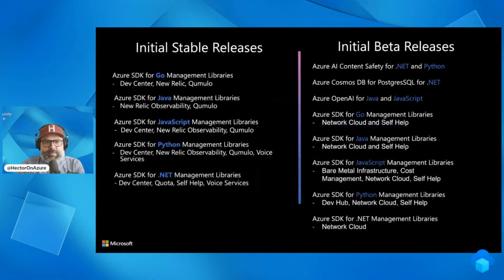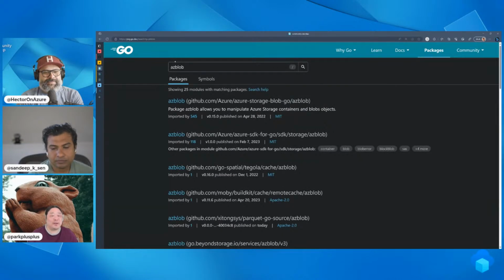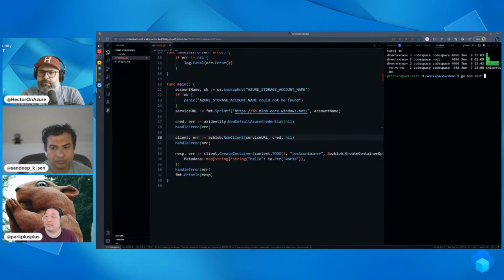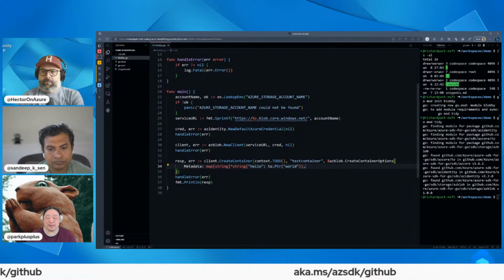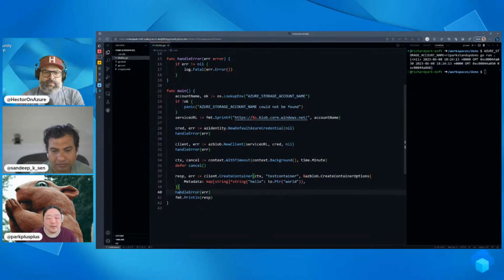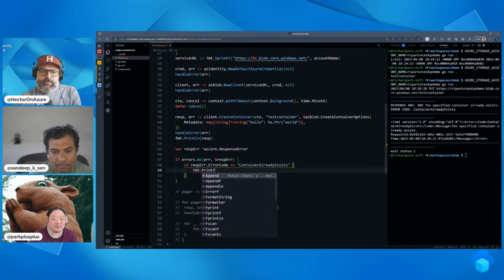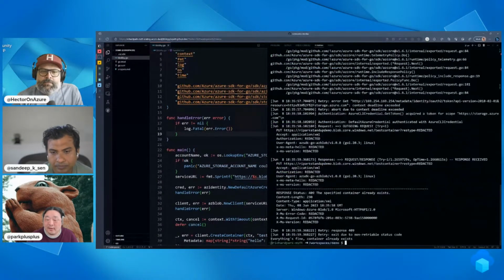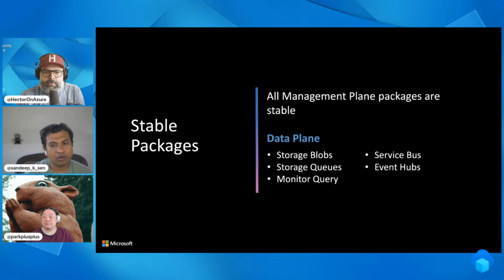Azure SDK Community Standup - Azure SDK for Go Fundamentals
Welcome to the Azure SDK Team channel, where we explore the latest updates and features of Azure development tools and services. In this episode, we will learn about the benefits, key features, and functionality of Azure SDK for Go. Join us as we demonstrate how to effectively use the Azure client libraries for Go, empowering you to harness the full potential of Azure services in your projects.

Chapters:
00:00 Livestream begins
03:06 Welcome to the Azure SDK Community Standup
03:26 On today's show
03:50 Meet the Azure SDK Team
04:21 What's new in June
05:21 Azure SDK for Go Fundamentals with Richard and Sandeep
07:25 General Structure and Clients
09:08 How to find ???
12:00 Demo
40:27 Stable packages
42:50 Contribute and Connect
44:53 Wrap

Featuring: Hector Norzagaray @HectorOnAzure, Richard Park @ParkPlusPlus, Sandeep Sen @Sandeep_K_Sen​